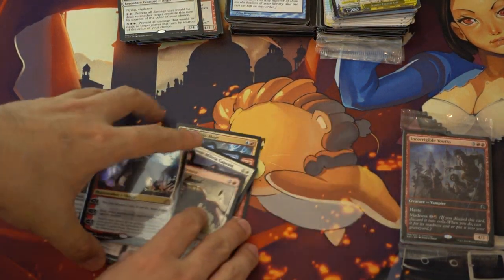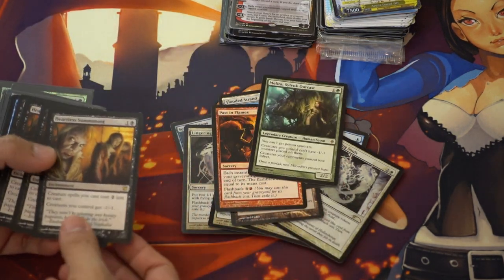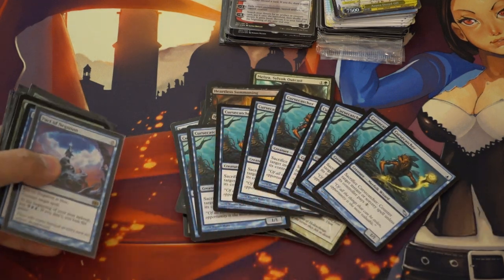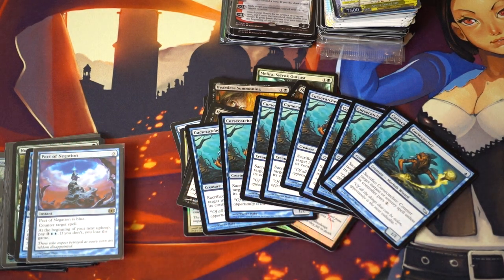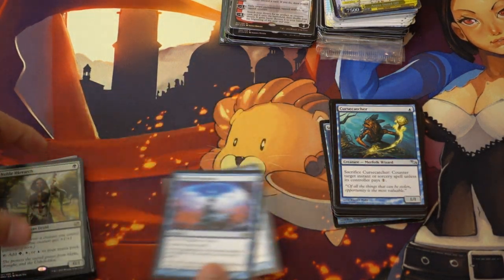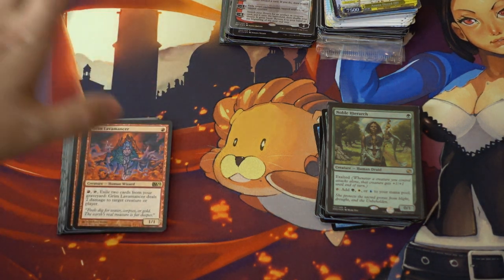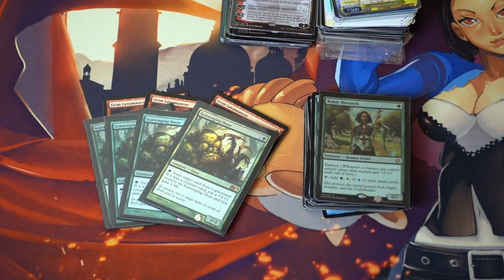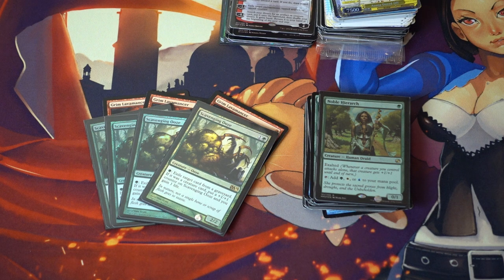Magic the Gathering Modern Format Haul and Speculation